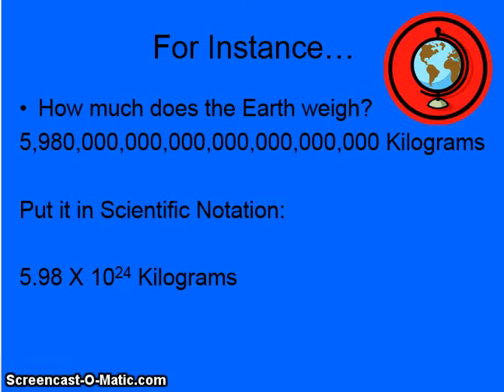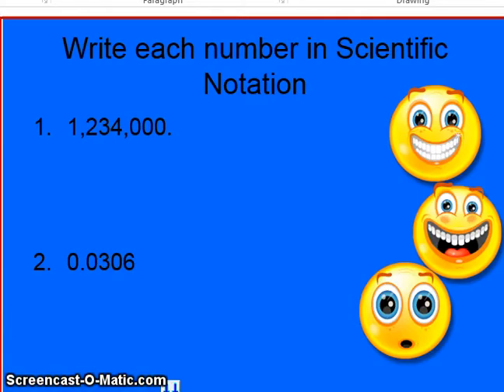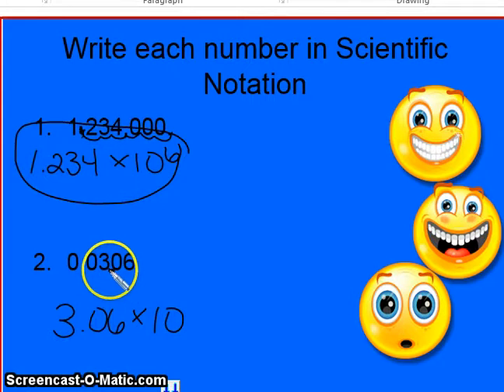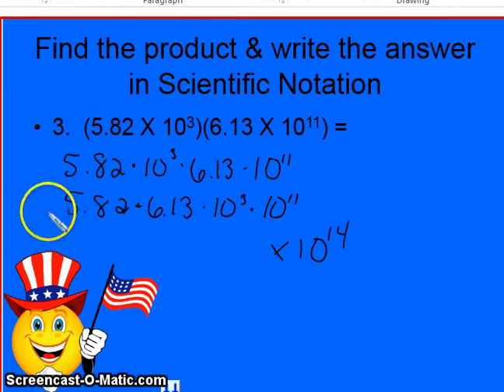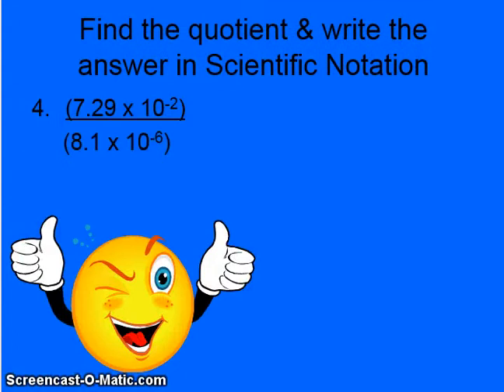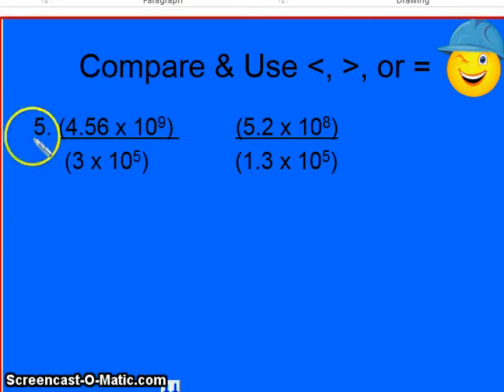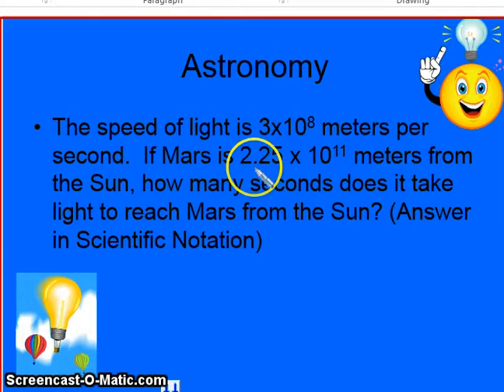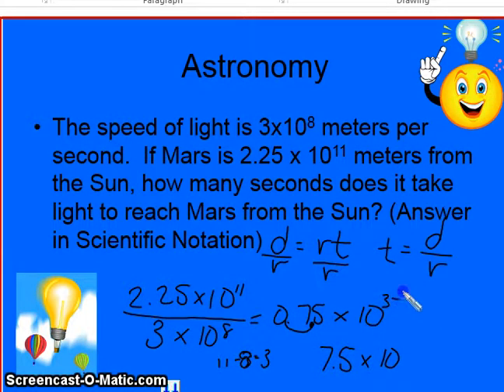Algebra 1 Lesson 37-Cavelli WCHS